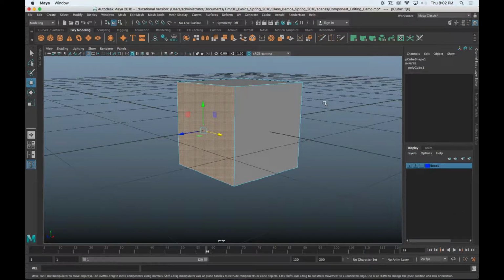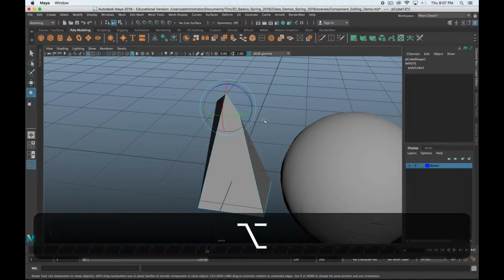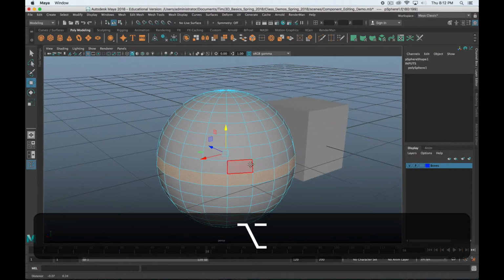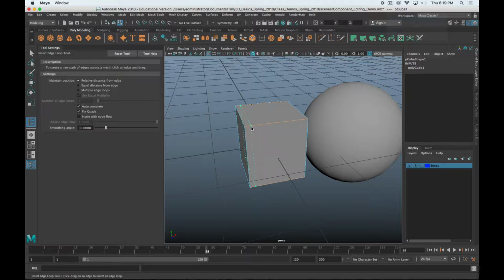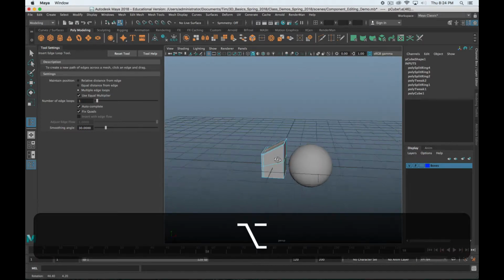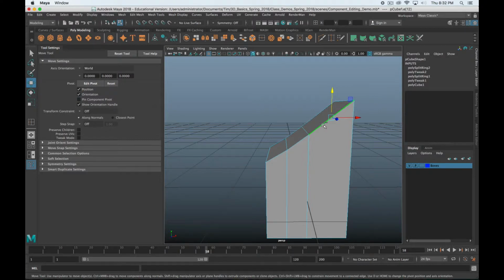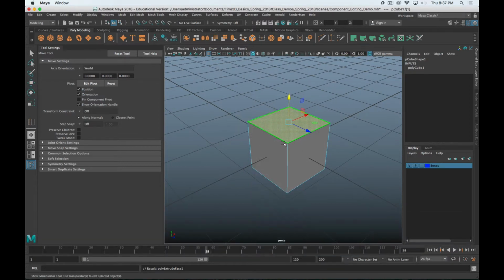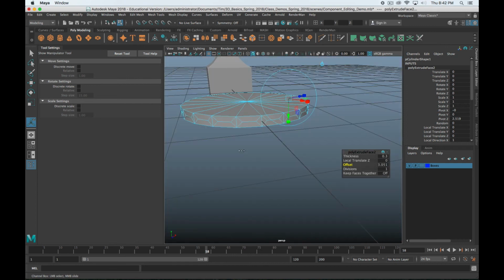3D Basics in Maya 2018 - Edge Loops and the Extrude Tool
Adding edge loops and using the extrude tool in Maya 2018.